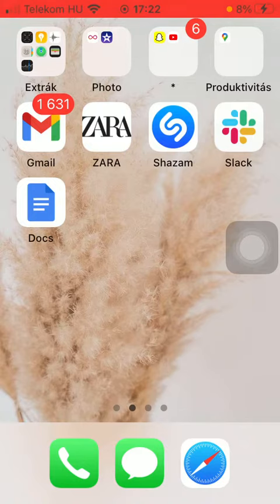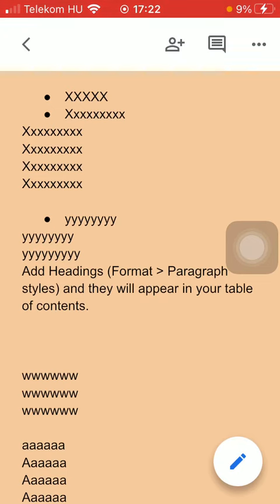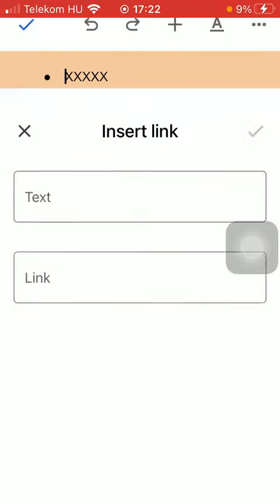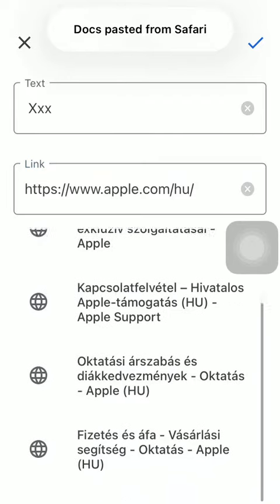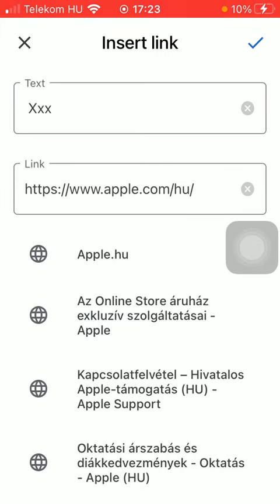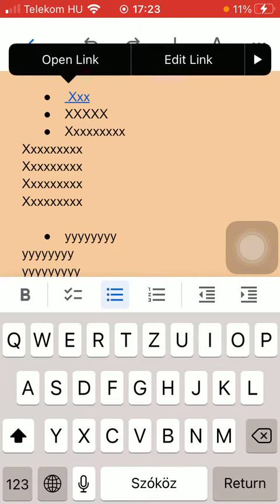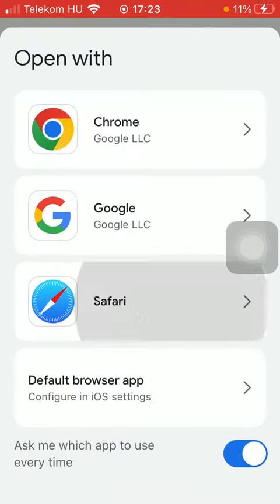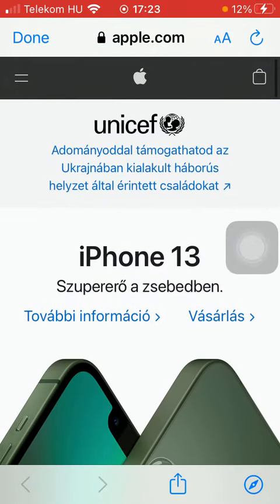How to Add Link in Google Docs? - Google Docs Tips